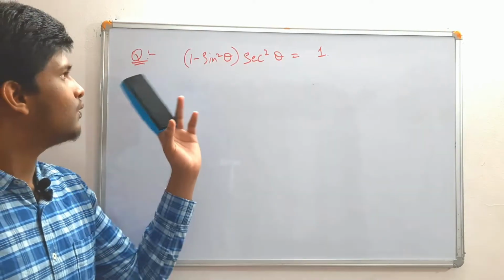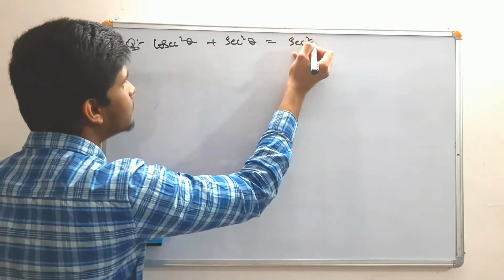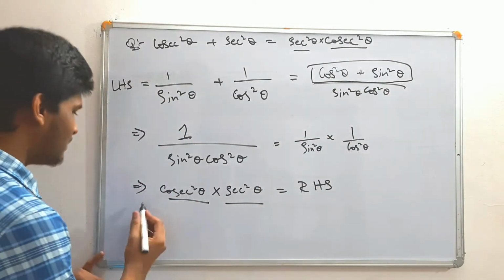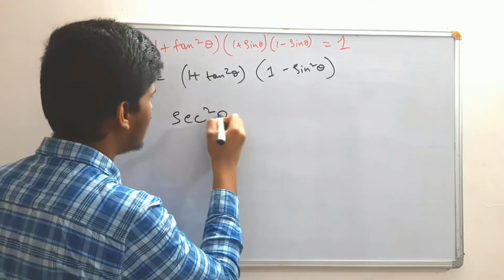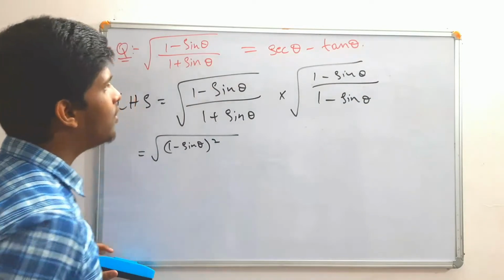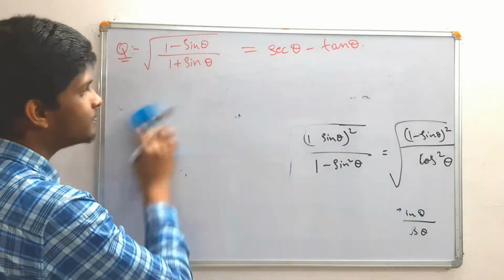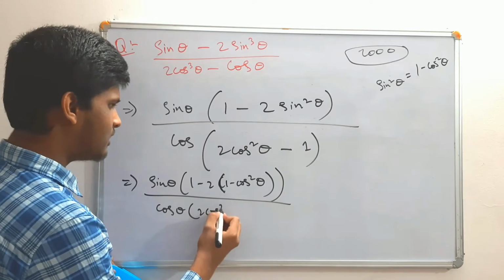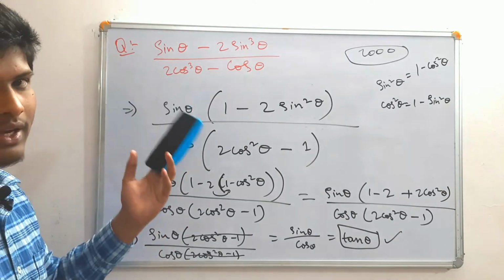Trigonometry 08 | BEST Sums on TRIGONOMETRIC IDENTITIES | CBSE Board exam